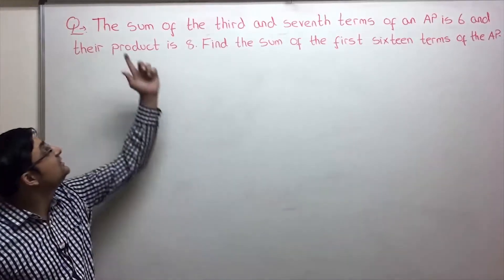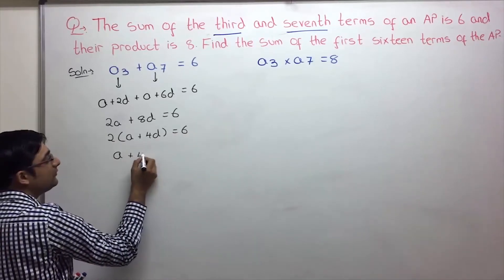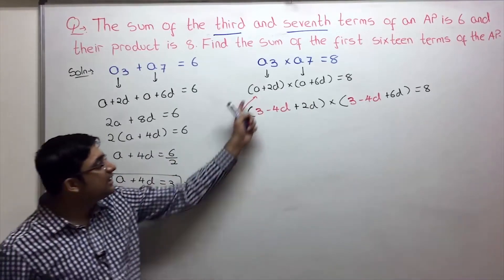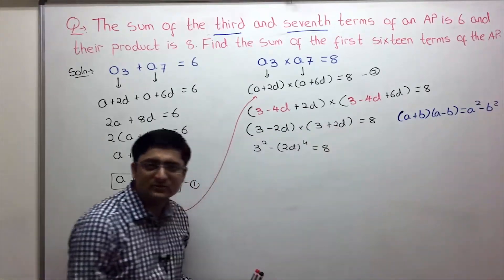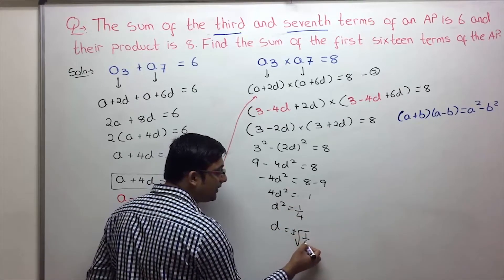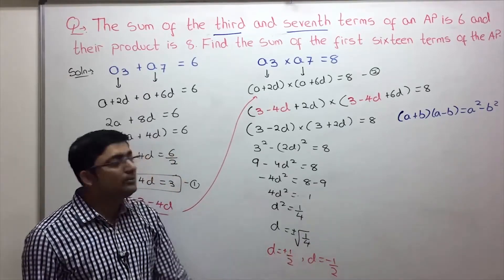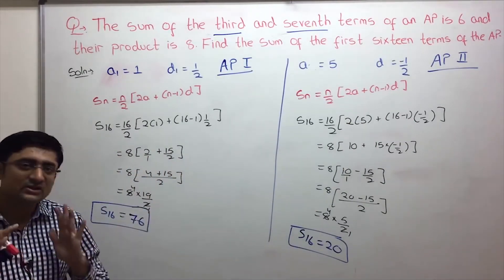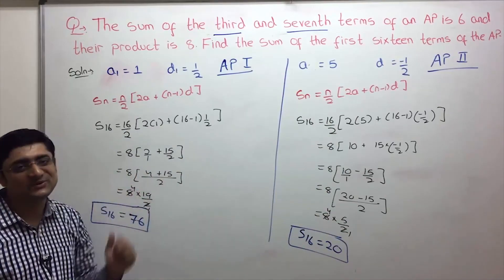AP Class 10 Ex 5.4 Q2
If you liked the video , you can learn live from me on Zoom